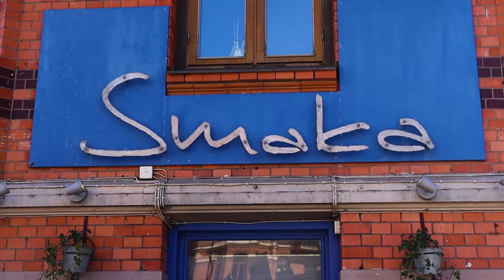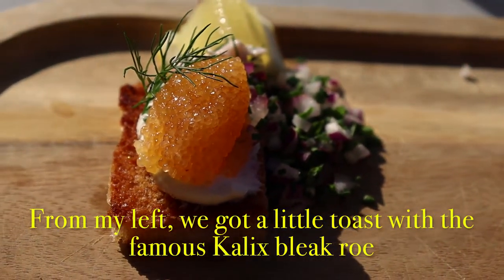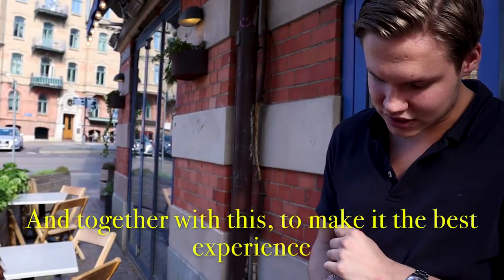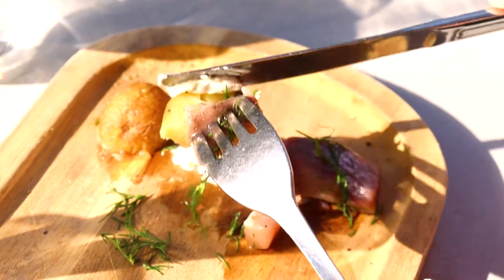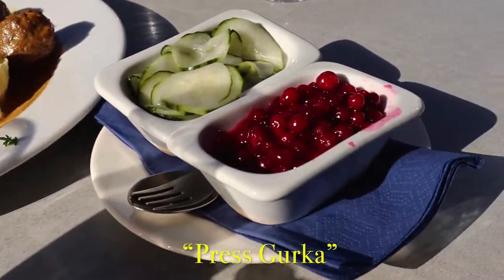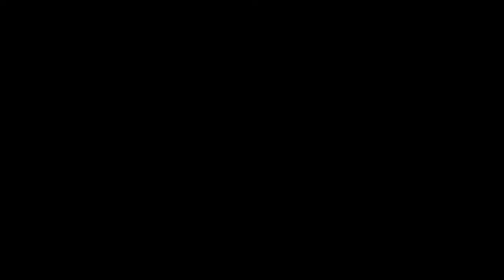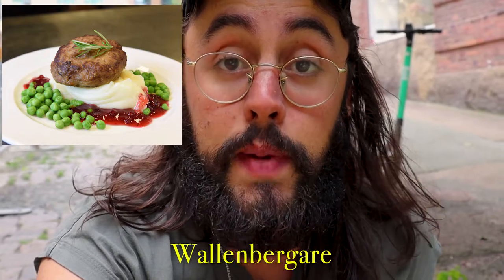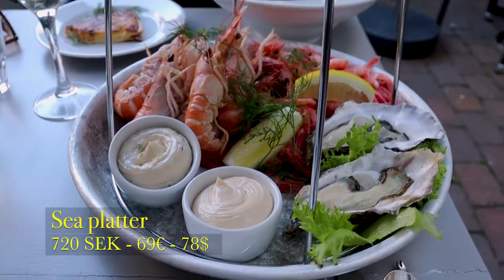Learning about Swedish Food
Today I'm going to explore Gothenburg and I'll be learning about Swedish traditional food in order to get involved with this beautiful and rich culture!
I've been here for a few months and It was about time I explore some of the most popular dishes in Sweden!